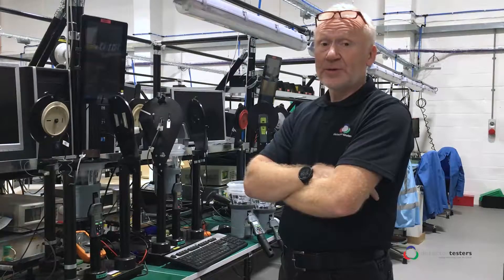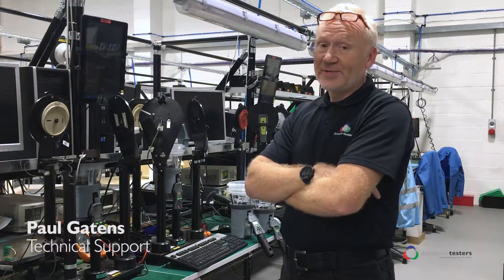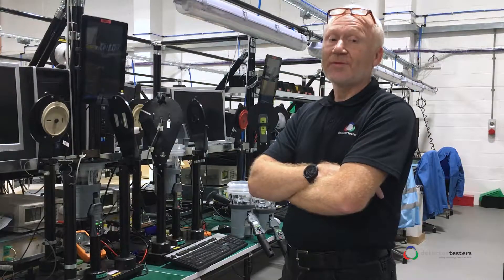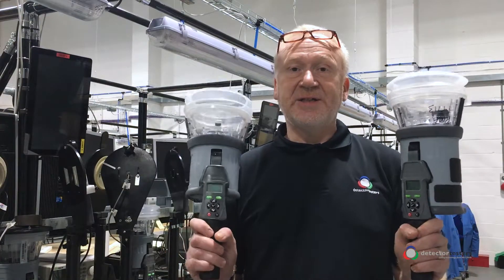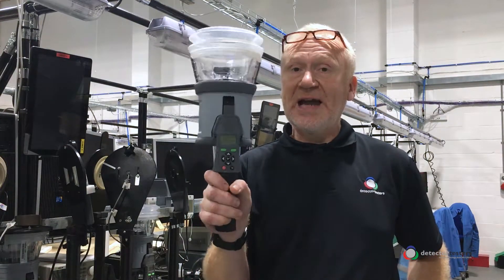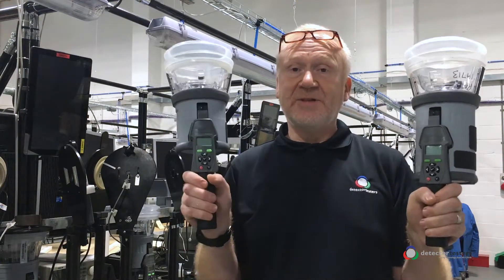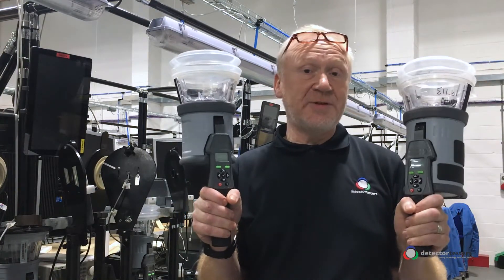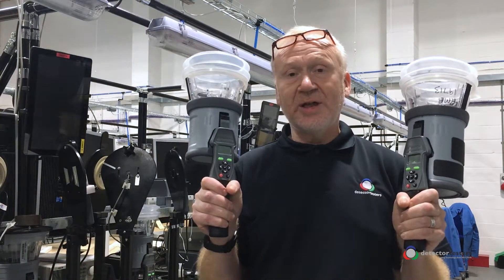Toolbox Talks | BS5839-1:2017 - 25 Changes have been made!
With fire detector technology constantly evolving, standards also change in order to include these technologies and to drive innovation within the industry.

The recent update to BS5839-1 has, for example, for the first time, placed a focus on how multi-sensors should be tested.

"Multi-sensor fire detectors should be physically tested by a method that confirms that products of combustion in the vicinity of the detector can reach the sensors and that the appropriate response is confirmed at the CIE". (45.4(j) sub-clause 2).